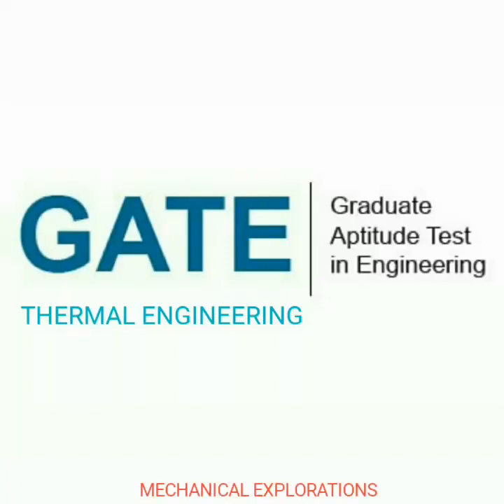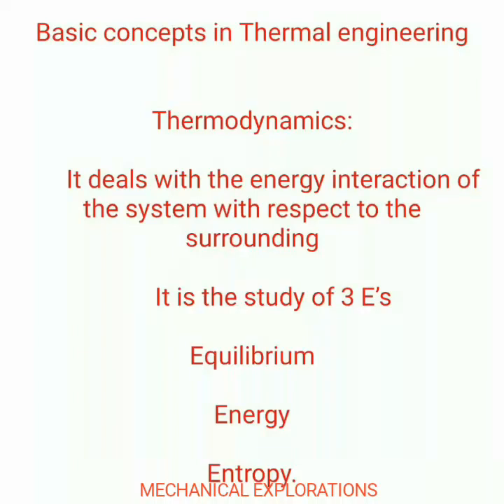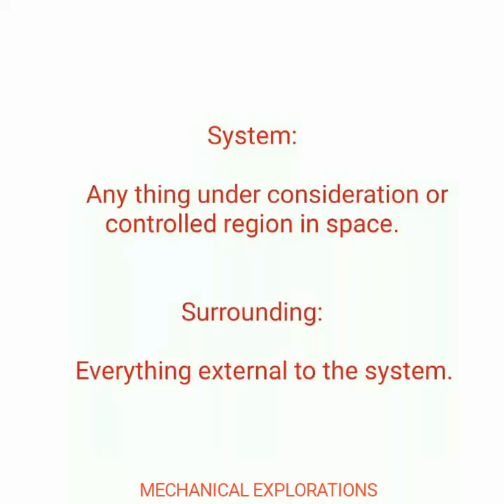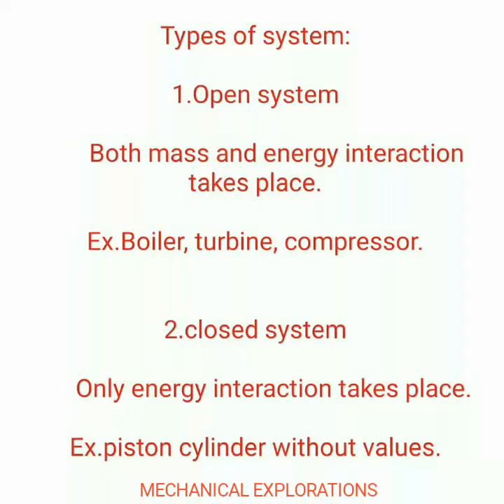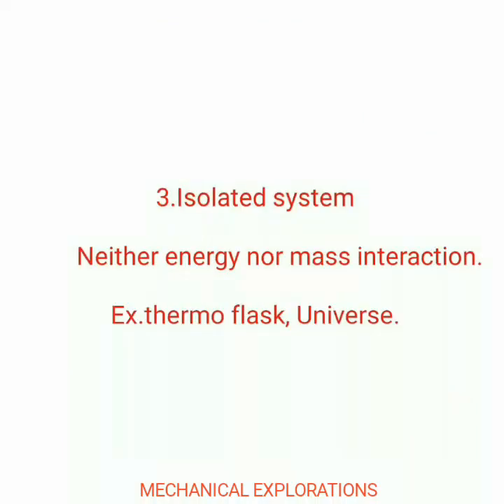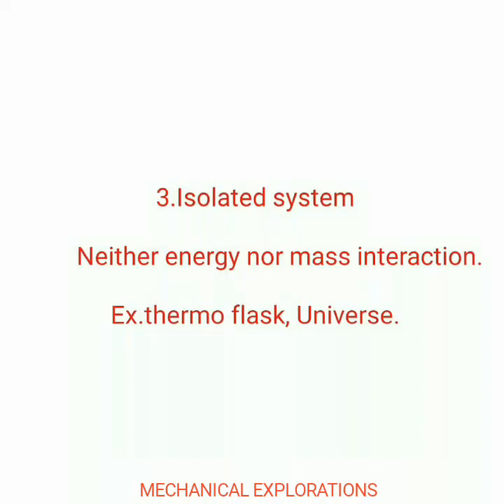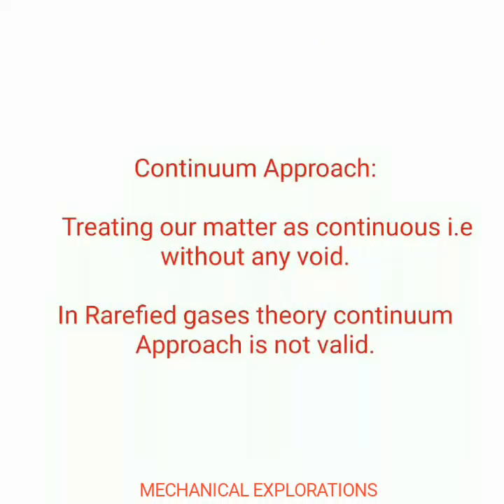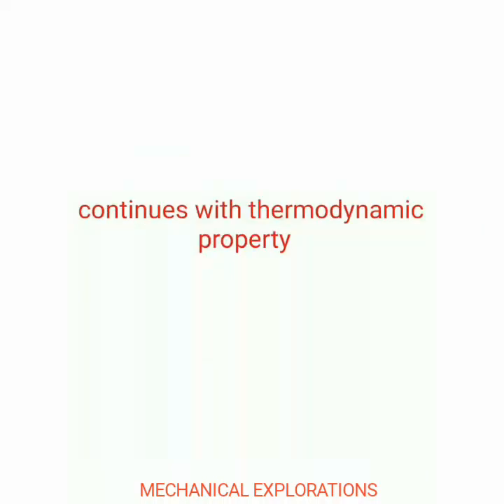Gate thermal engineering Basics -1.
In this video you will come to know the basic concept of thermal engineering, open system, closed system, isolated system, microscopic approach, macroscopic approach, basics of thermodynamics.Like me on FB